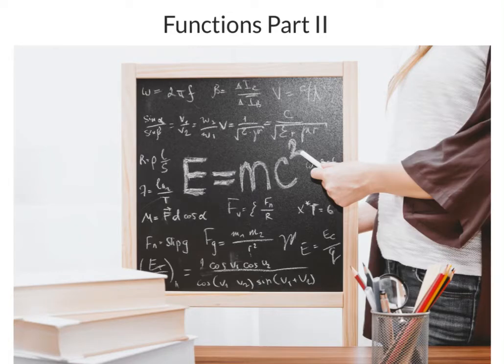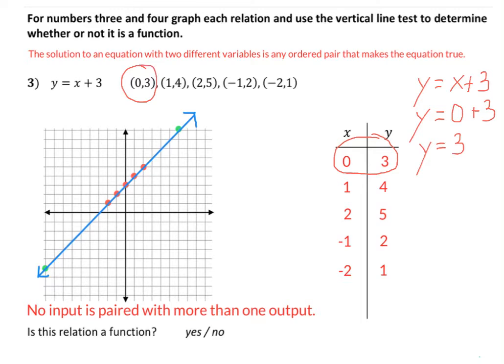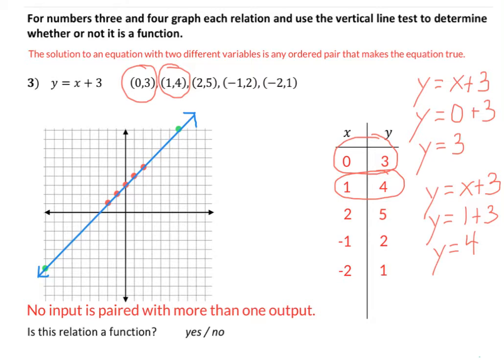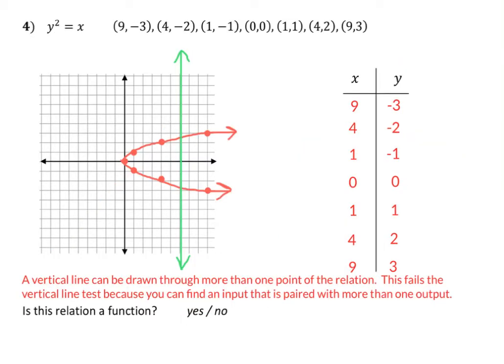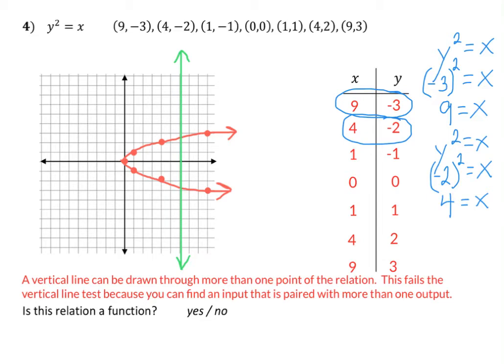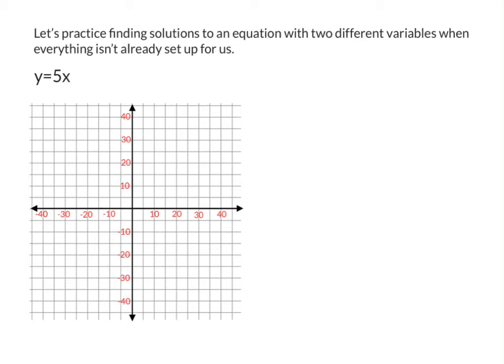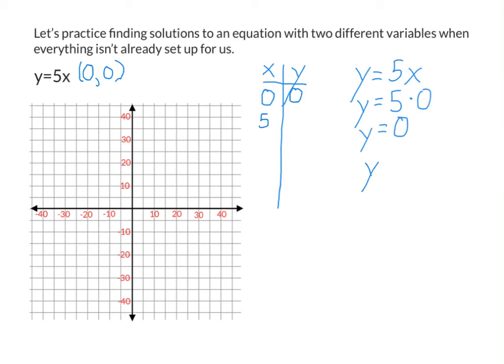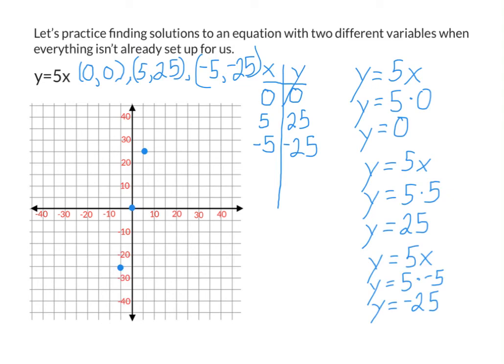Functions Part II Tutorial